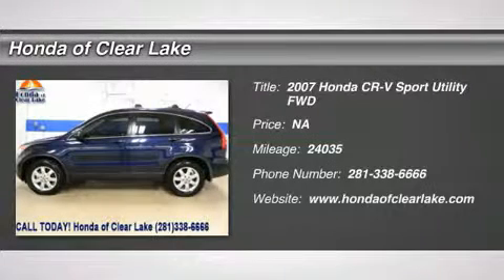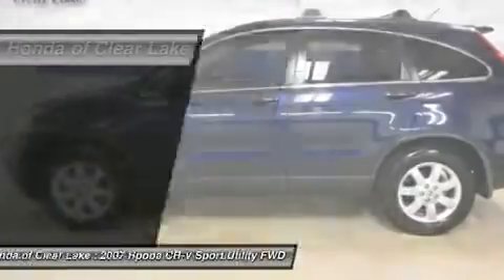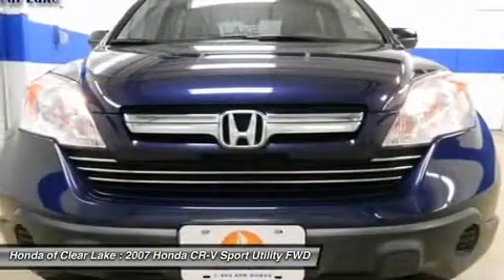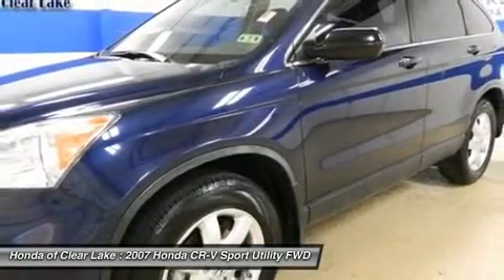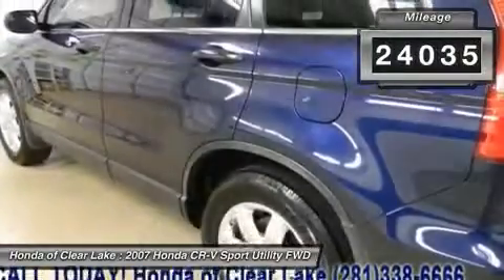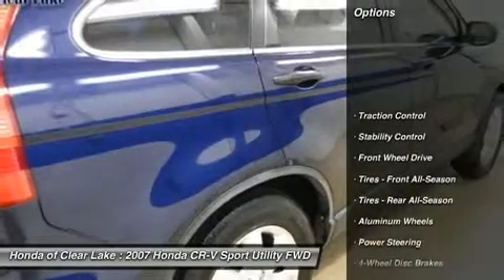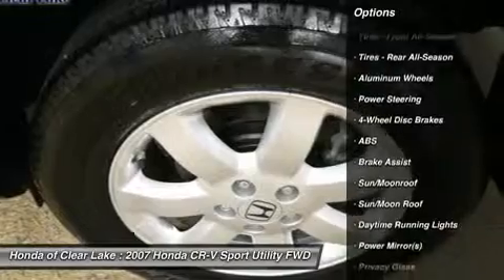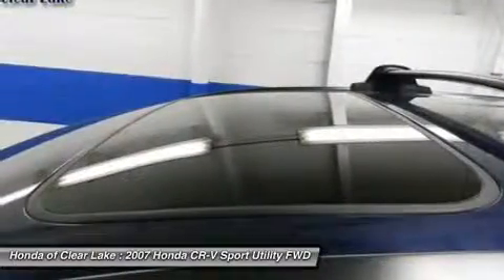2007 HONDA CR-V Webster, TX 7C03934X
2007 HONDA CR-V Webster, TX
Stock# 7C03934X

THANK YOU FOR CONSIDERING HONDA OF CLEAR LAKE FOR THE PURCHASE OF YOUR NEXT VEHICLE,. ALLOY WHEELS. , AUX INPUT. , CARFAX ONE OWNER. , POWER SLIDING SUNROOF/MOONROOF. , SIDE CURTAIN AIRBAGS. LOCAL TRADE. When was the last time you smiled as you turned the ignition key? Feel it again with this superb-looking 2007 Honda CR-V. Whether it's navigating the jammed roadways or the crowded parking lots, you'll enjoy the suprising maneuverability of this SUV. J.D. Power and Associates gave the 2007 CR-V 4.5 out of 5 Power Circles for Overall Dependability. Edmunds.com called it ...remarkably nimble by compact SUV standards, thanks to a relatively firm suspension and sharp steering with excellent road feel. Braking performance is top-notch as well...